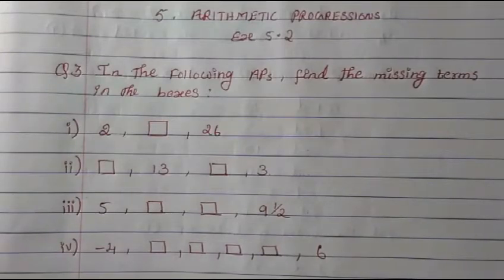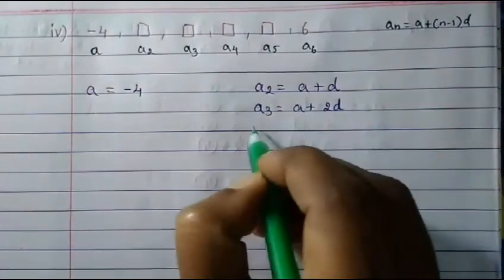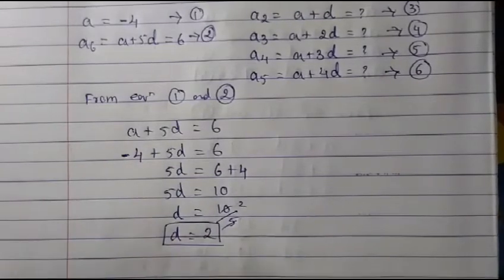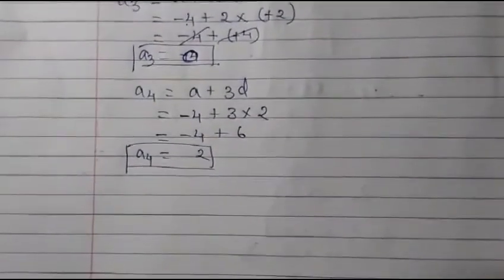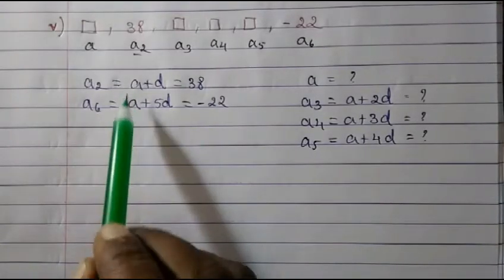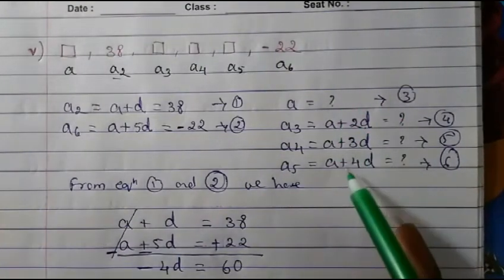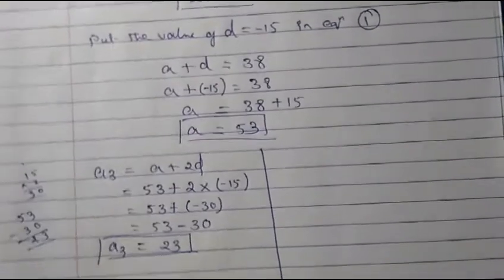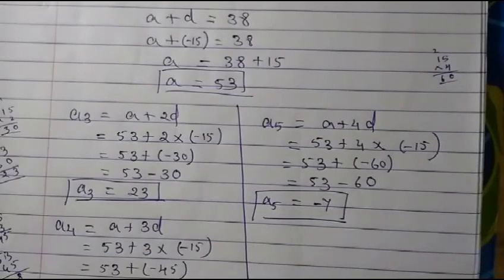10th Maths NCERT. 5. Arithmetic Progressions. Ex. 5.2, Q3 iv,v